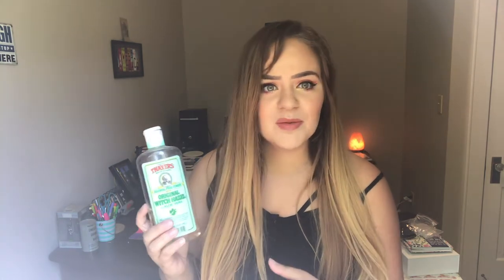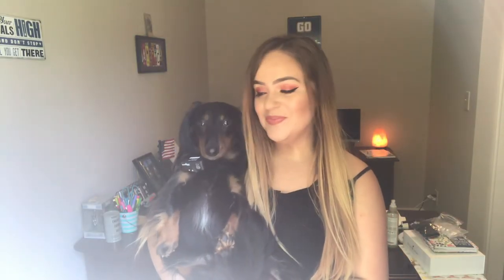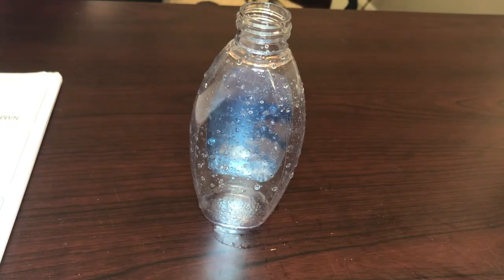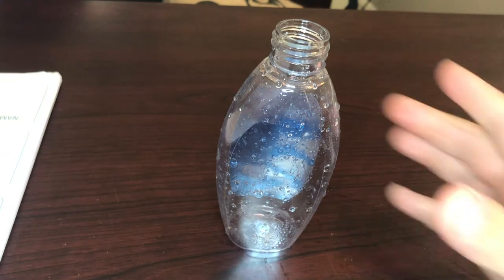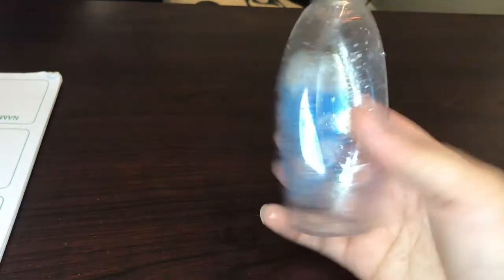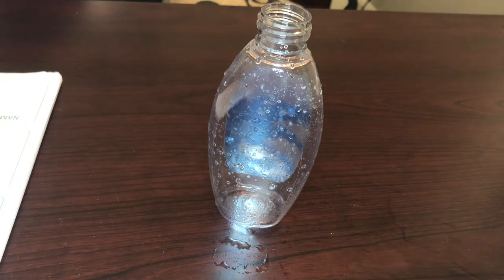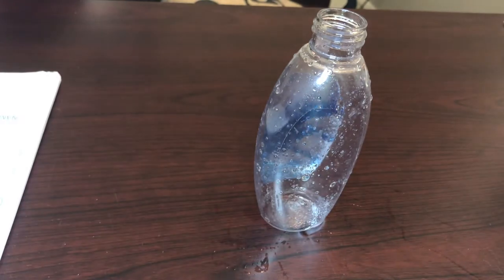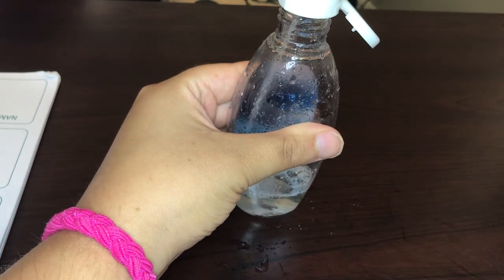DIY MERMAID SPRAY | Grow LONG & HEALTHY Hair! | Becca Price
Hey ya'll! Today's video was super fun for me. As someone with extremely long hair that's been through dyeing and heat damage, I wanted to share such an easy way to get your hair to grow fast, long and healthy! This "Mermaid Spray" is super popular and I hope you guys try it out and enjoy it. As well, check below for my young living info if you want to sign up with me (I send free oils to my members!), their oils are the best if you want to be spraying them onto your skin every day ;)

I'll send you a Free Lime vitality oil AND a free lip balm when you sign up!

Simply Earth: Use my code LOVEBECCAFREE to get a $20 gift card AND a FREE bonus box when you sign up for your DIY essential oils recipe box subscription!

Thank you for coming by! My name is Becca and I run a blog called As Pretty As A Peach, where I do everything from Wedding planning to beauty to books to cooking! This channel is the place for me to create videos for my blog as well, so I hope you subscribe and stick around to watch my road to becoming a bride!